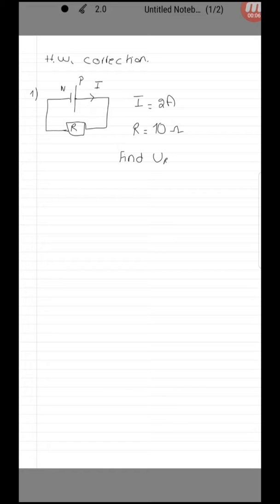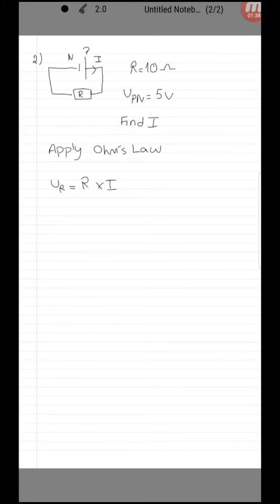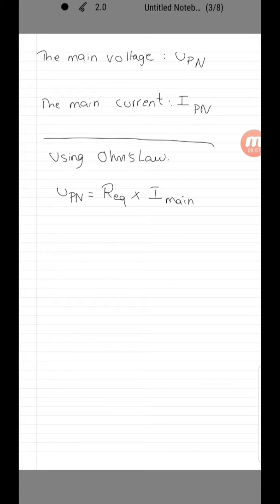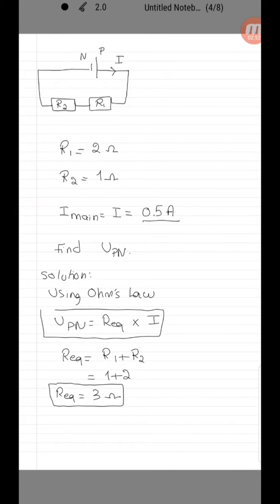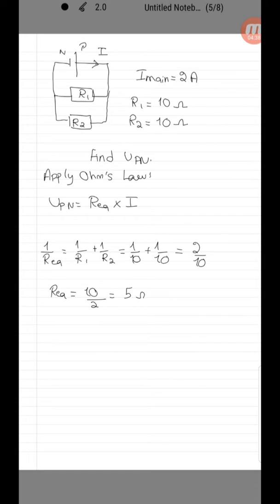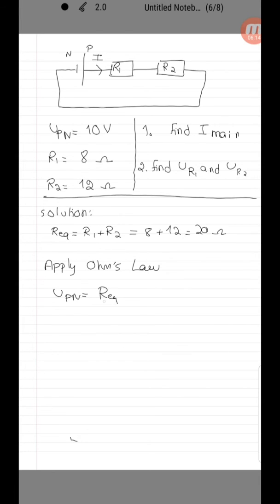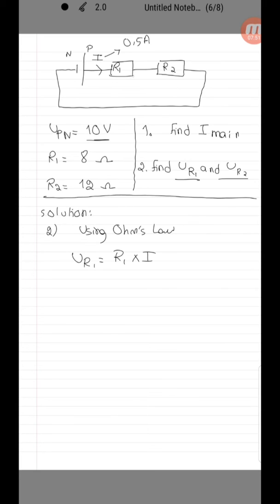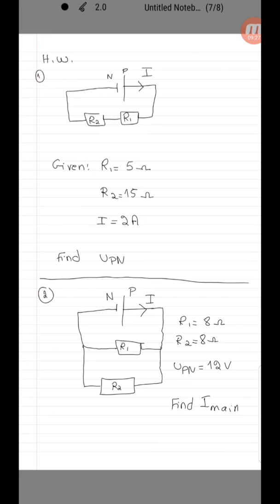LES Loueizeh - 8D - Physics - Electricity (2)